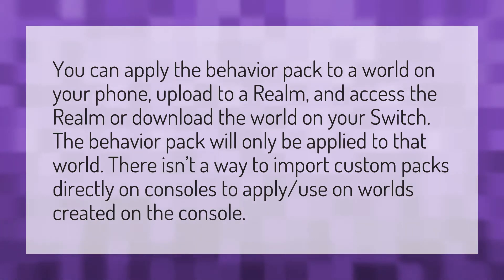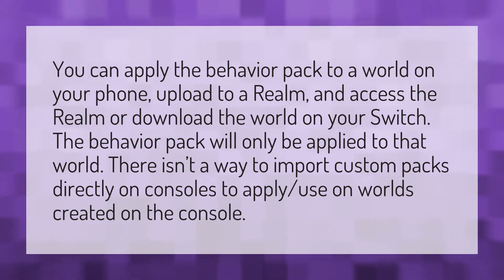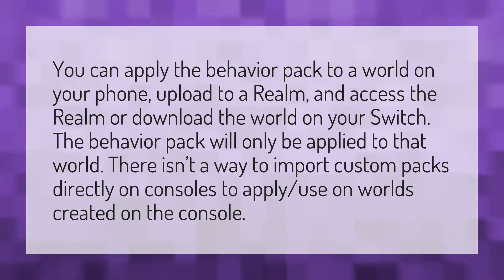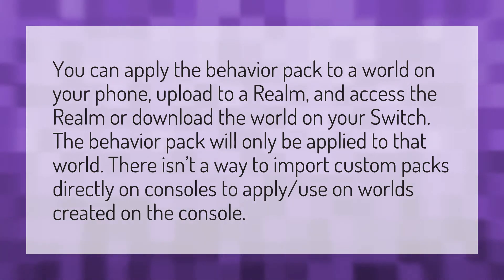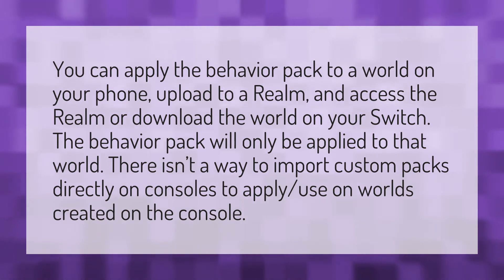How do you get the behavior packs in Minecraft switch?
Mods Nintendo Switch Minecraft • How do you get the behavior packs in Minecraft switch?